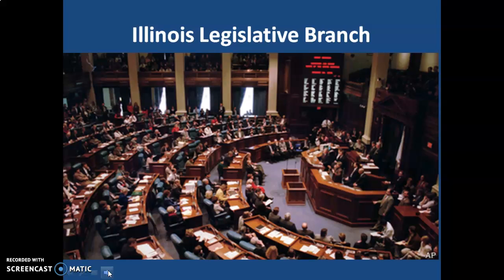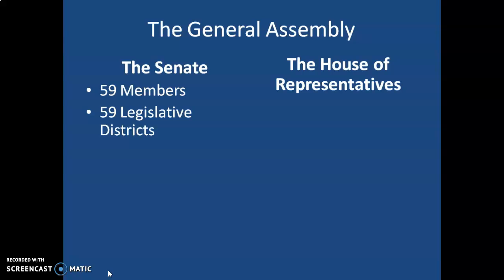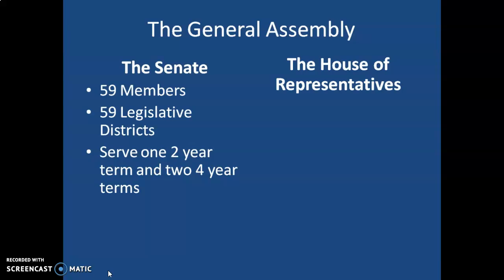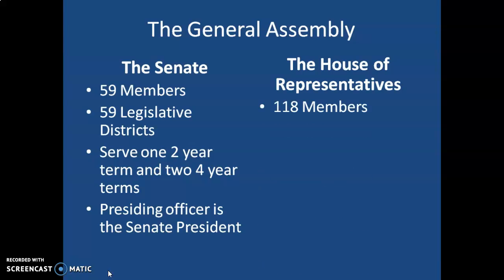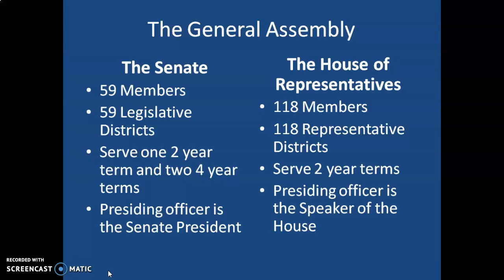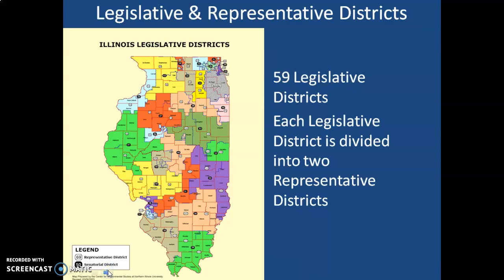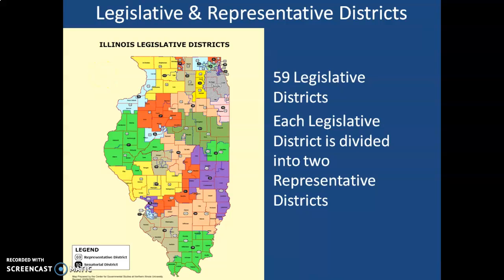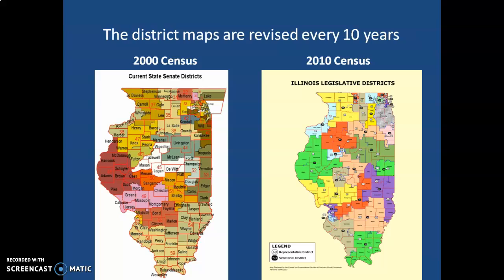Illilnois Legislative Branch